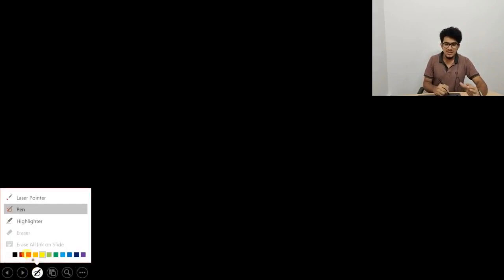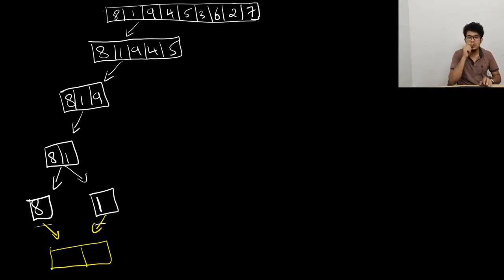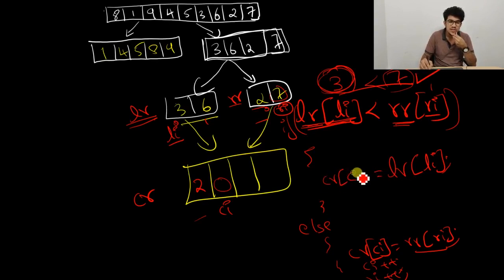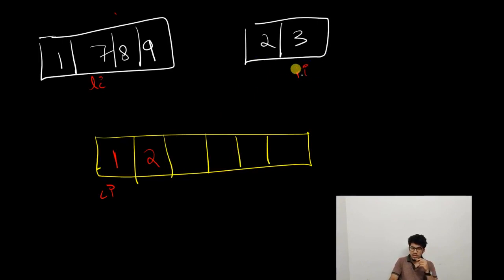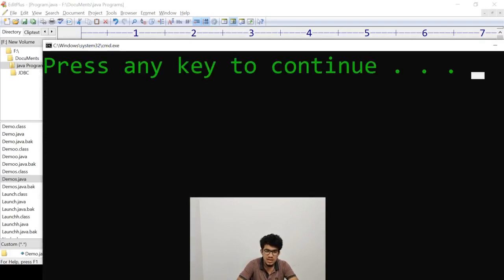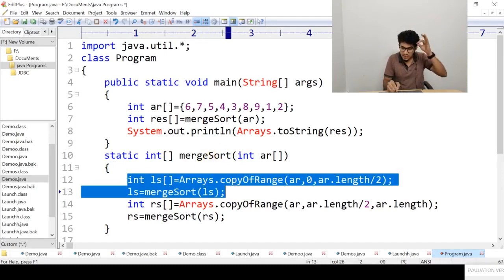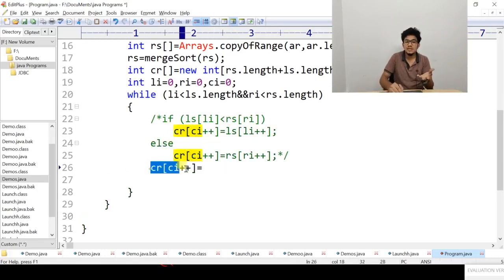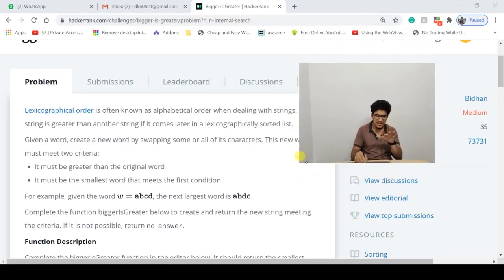Advanced programming day 5(merge sort)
tracing of this program with activation record is coming tomorrow. so you have 100% clarity

if you wanna learn programming from scratch then do watch this playlist